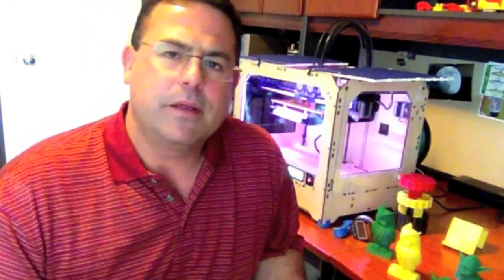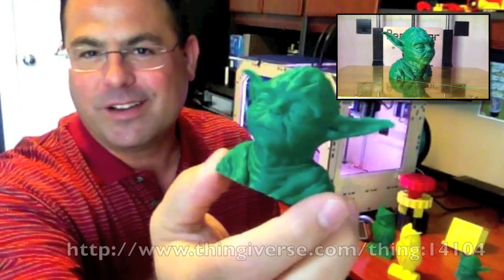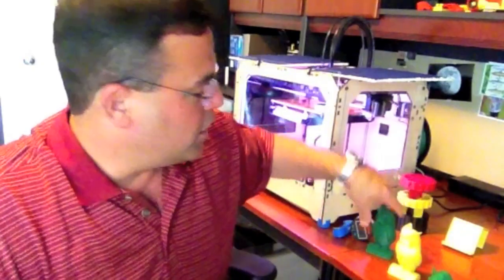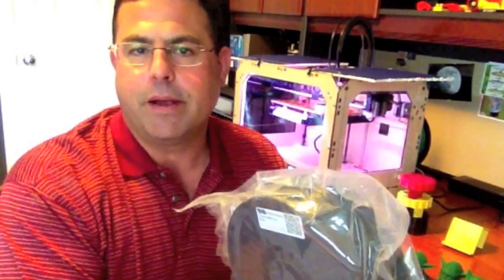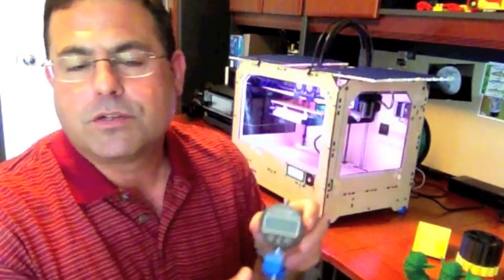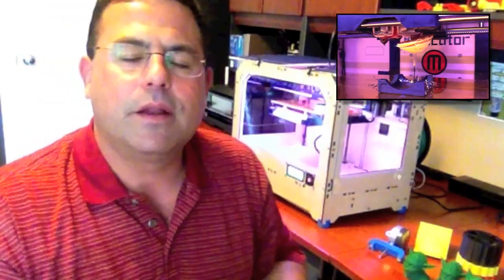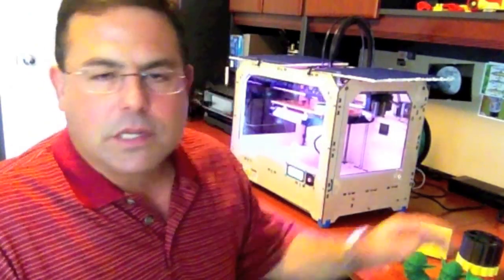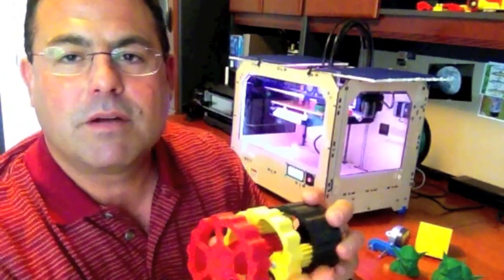Makerbot Quick Tips #2 - Filament Options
You can't go down to the corner store when you run out of filament (at least not yet). Here I am trying another brand of plastic to see how it works in the Makerbot Replicator. I also show a variety of new prints, including a dial indicator mount, planetary gear set, a set of owls, and a little green fellow.

If you have a question, I will reply in the comments below. Thanks!